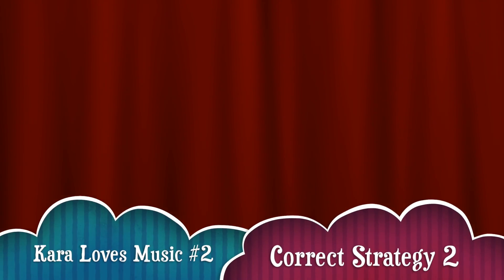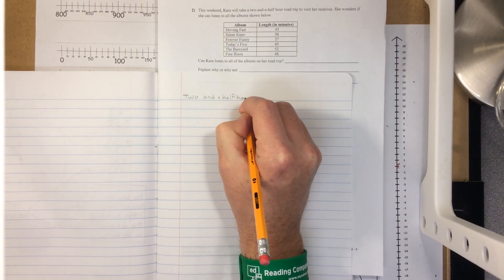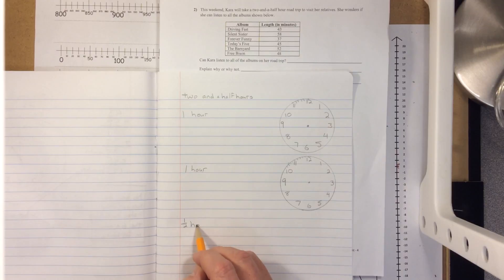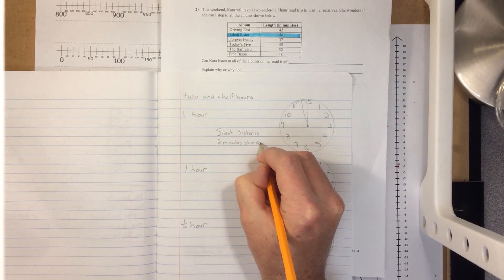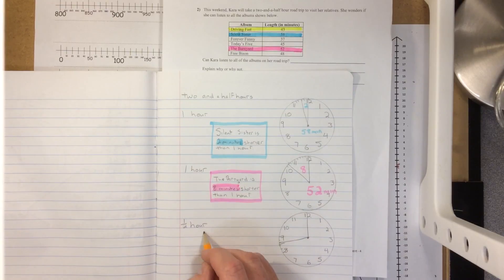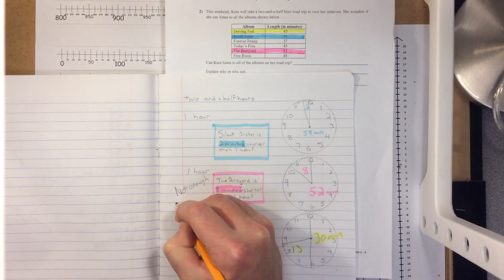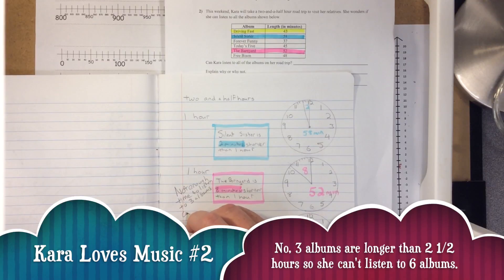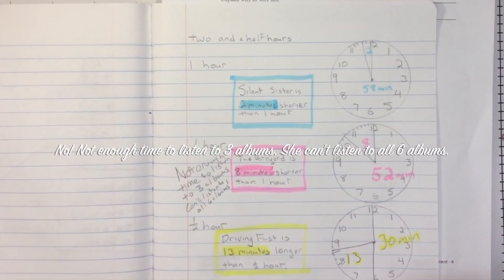Kara Loves Music #2 - Correct Strategy 2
This video shows why Kara cannot listen to all 6 albums in two and a half hours. "Yes" is an incorrect answer to Kara Loves Music! question #2.